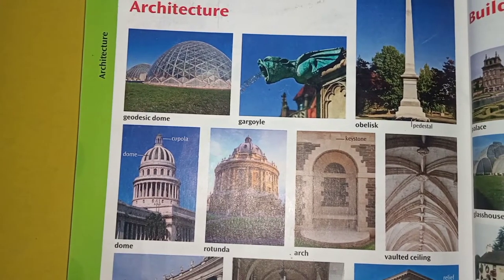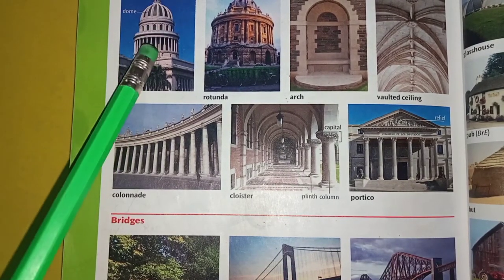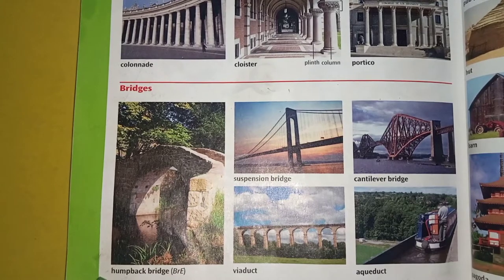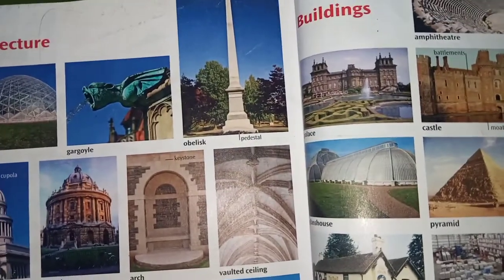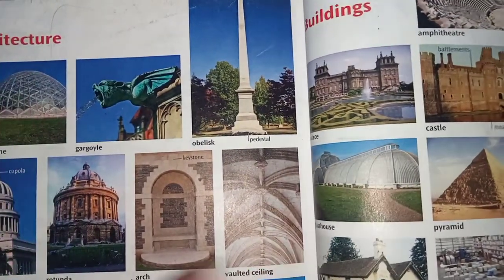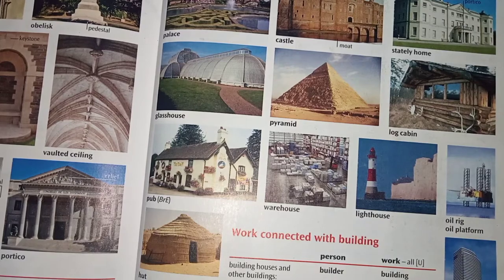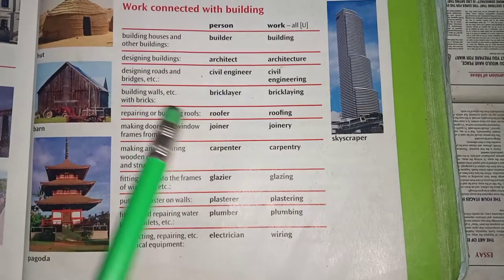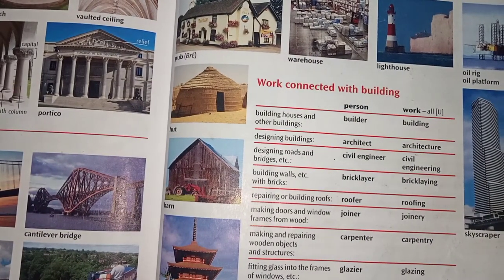English Architecture Vocabulary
English vocabulary for architecture